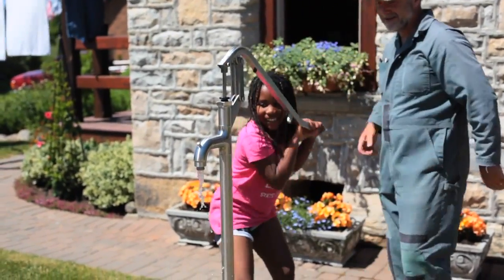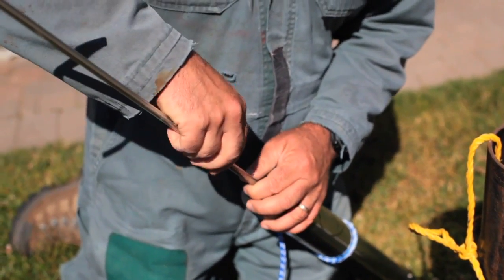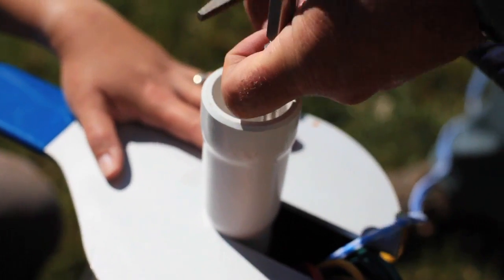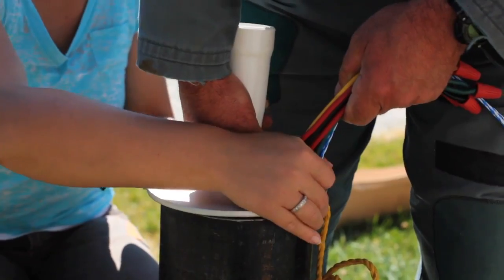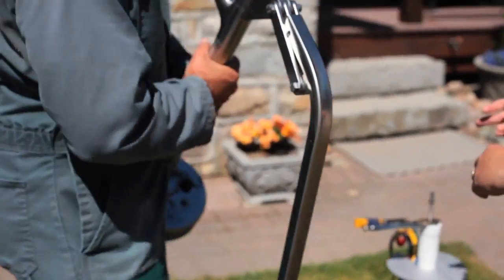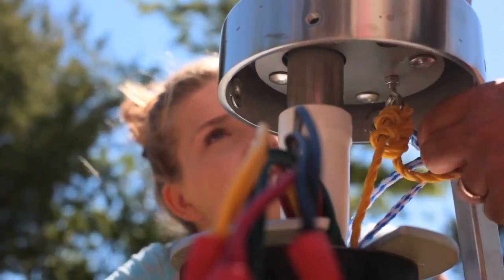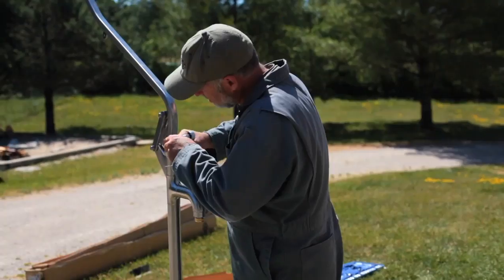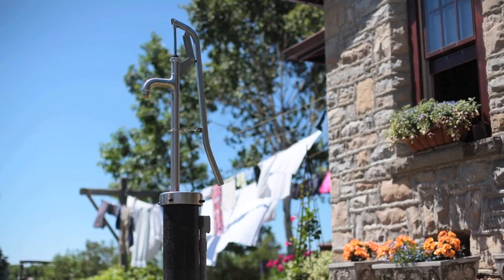Deep Well Hand Water Pump Installation Bison Pumps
Deep Well Hand Pump Bison Pumps Hand Water Pumps- Installation Tour - All Bison stainless steel deep well hand pumps have a 300
’ lift capability* and can pressurize a tank.
Built in well seal for a contaminant free well adaptor. Bison Pumps warrantees these pumps with a lifetime  warranty against manufacturer’s defects.